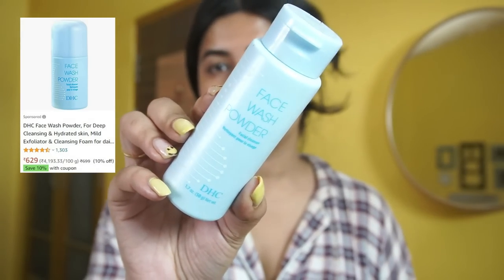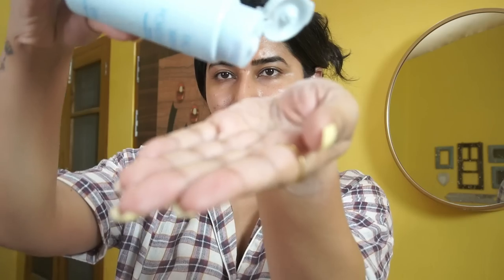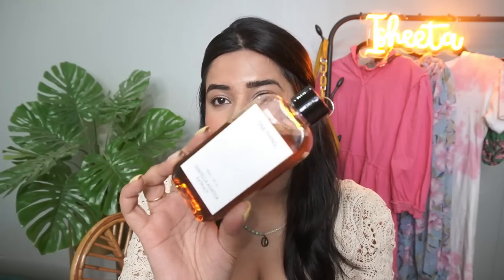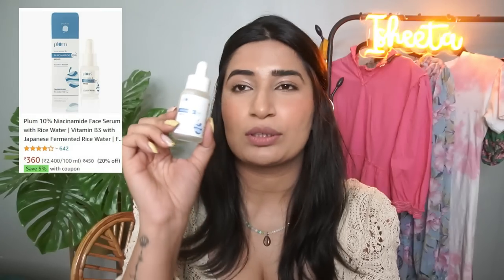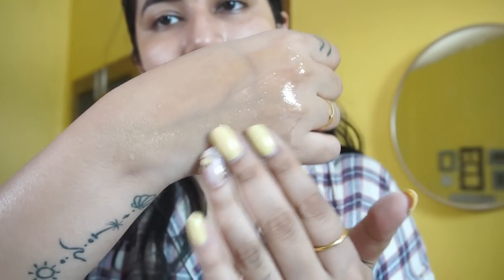Skincare that Changed My Skin -Acne Prone Skincare *NON- SPONSORED* ✨Amazon Prime Day 5 days to go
PRIME DAY SALE 23 -24 JULY

2.  [ONE THING] Centella Asiatica Extract Toner | Centella Facial Toner for Dry Skin | Korean Skin...

3.  Plum 10% Niacinamide Face Serum with Rice Water | Vitamin B3 with Japanese Fermented Rice Water...

4.  Plum 15% Vitamin C Face Serum with Mandarin for Glowing Skin with Pure Ethyl Ascorbic Acid for...

7.  LANEIGE Water Sleeping Mask 70ml

8.  COSRX Advanced Snail 96 Mucin Power Essence 100ml

9.  L'Oreal Paris Revitalift 1.5% Hyaluronic Acid Face Serum, 15 Ml